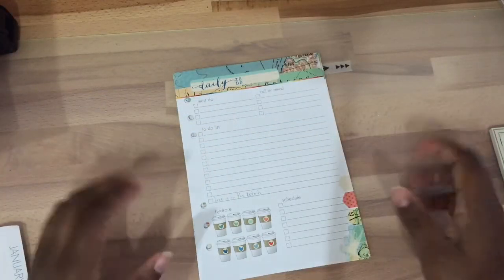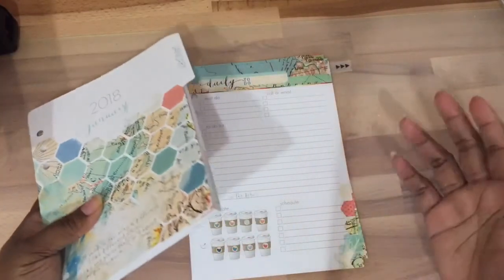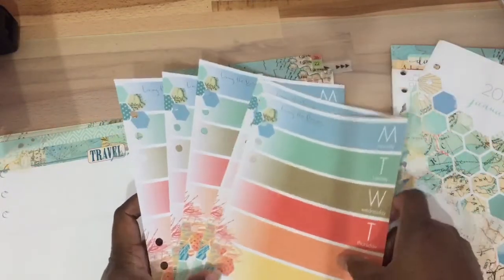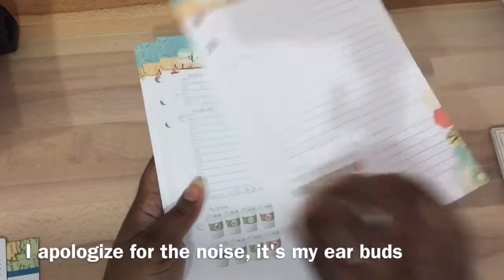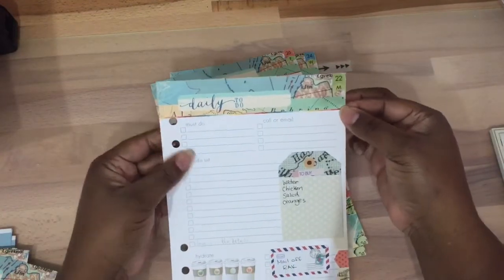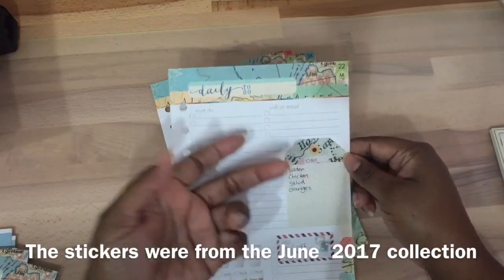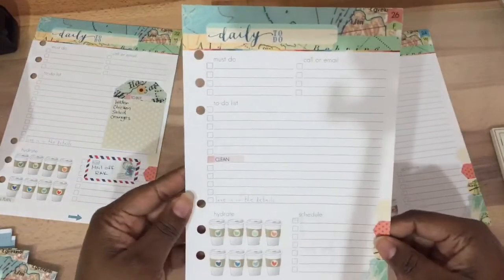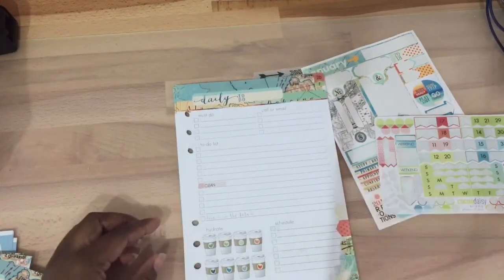Cocoa Daisy Daily To Do Pages (A5): 1 Sheet 2 Days (Episode 1)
In this video I am introducing and showing you how you can use your CD Daily To Do pages using 1 sheet for 2 days.

Skip to 4:35 for the planner page setup

Just a customer to customer referral and we will both get a little discount on our next purchase.